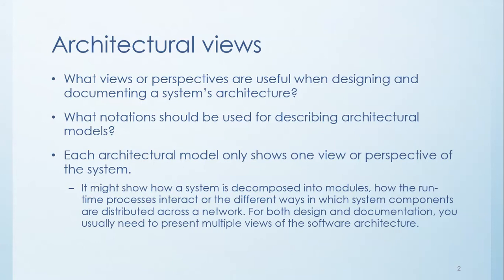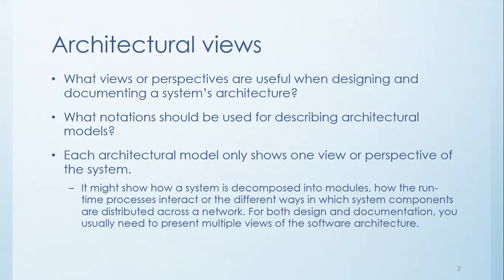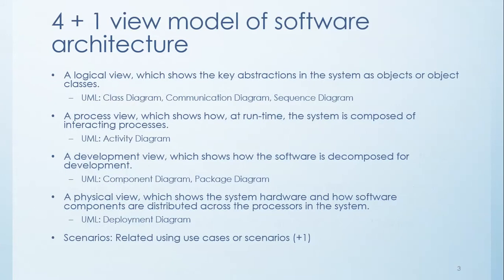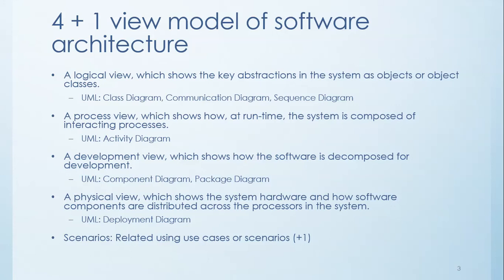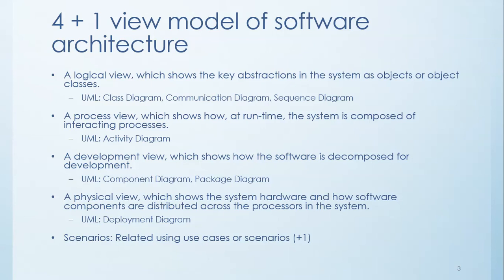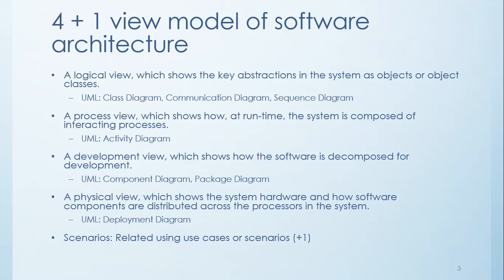Architectural Design Views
This video covers 4+1 software architecture design views: logical, process, deployment, physical + scenarios